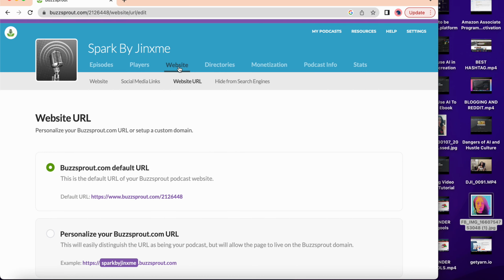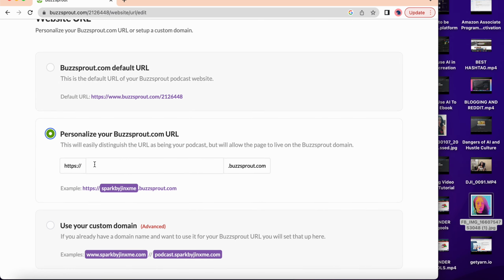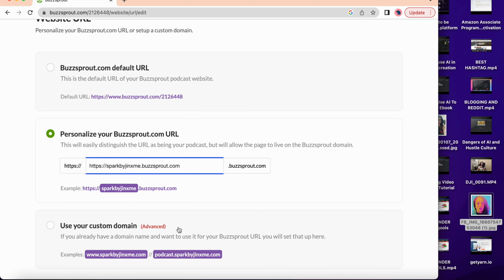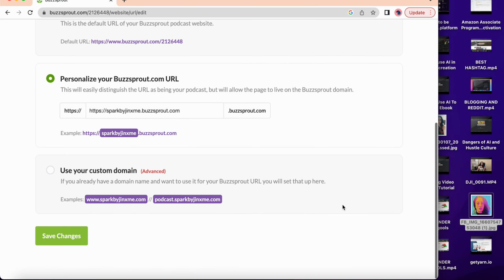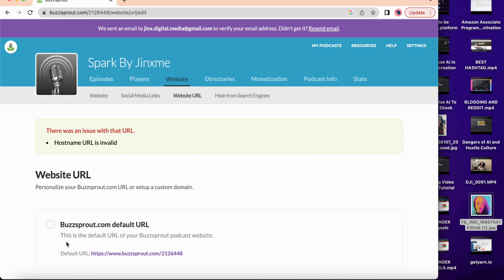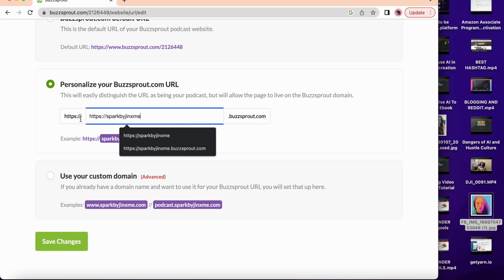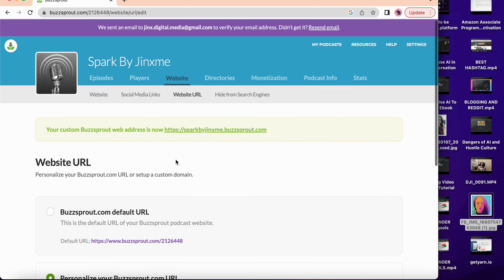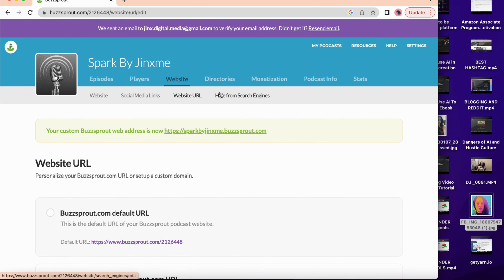How to Customize Your Website URL in Buzzsprout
Buzzsprout is a podcast hosting platform that provides a custom domain option to help you personalize your website URL. Here are the steps to customize your website URL in Buzzsprout:

Log in to your Buzzsprout account.

Go to the “Settings” tab in the top right corner of the page.

Select “Podcast website” in the left-side menu.

Scroll down to the “Custom Domain” section and enter your desired URL in the text field.

Click the “Save Changes” button.

Log in to your domain registrar’s website and create a new CNAME record with your custom domain and the value “custom.buzzsprout.com”.

Wait for the changes to propagate (usually takes 24-48 hours) and your custom URL should now be live.

Note: Before customizing your URL, ensure that you have access to the DNS settings for your domain and that the domain is not being used for any other website.